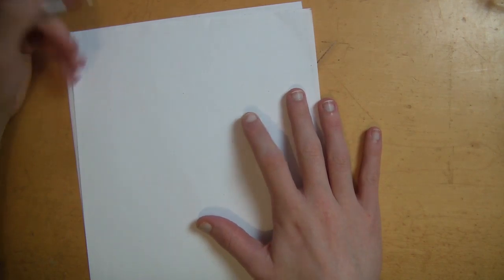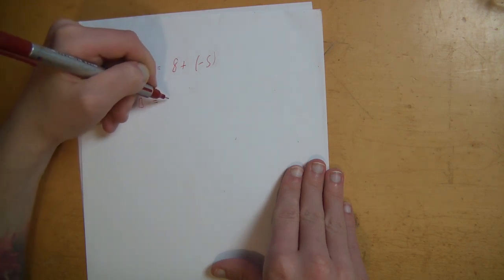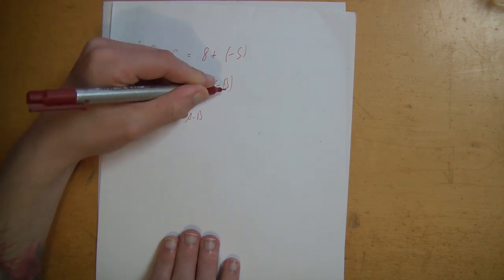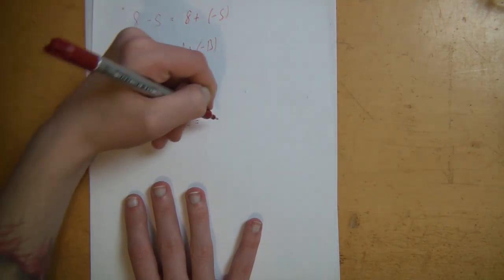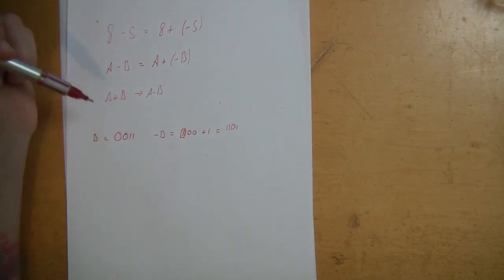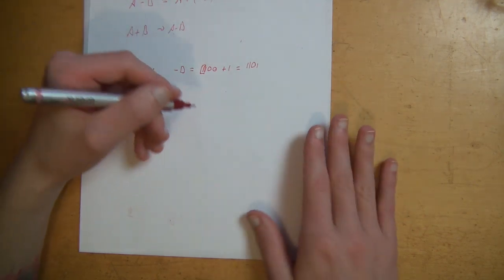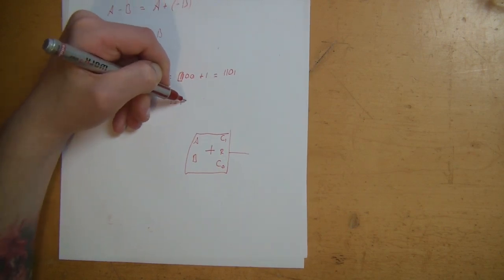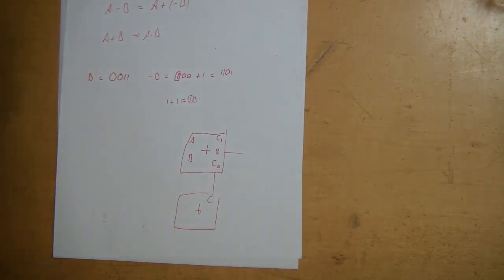Substraction with ICs - Lets Build - 8 Bit Computer Part 6